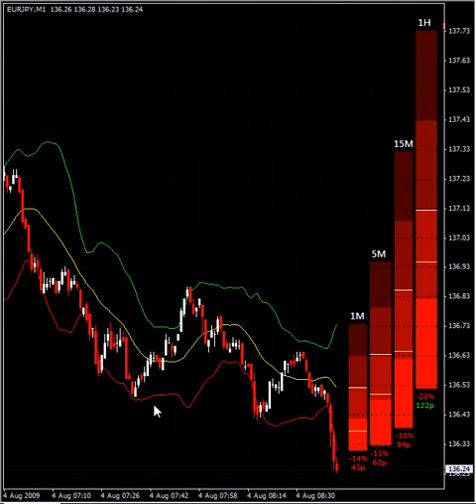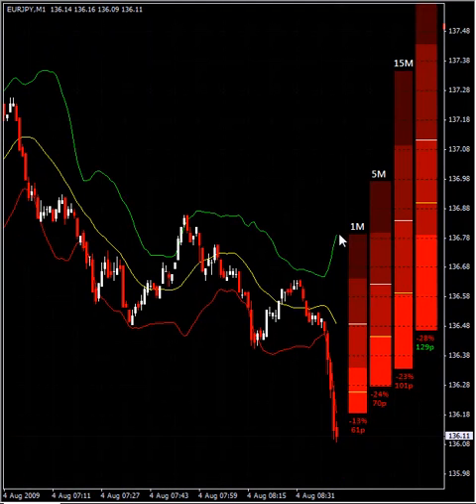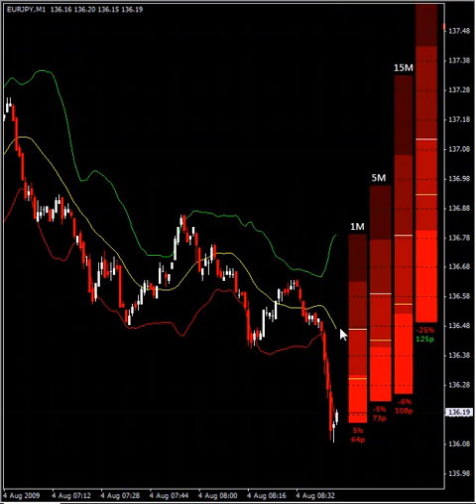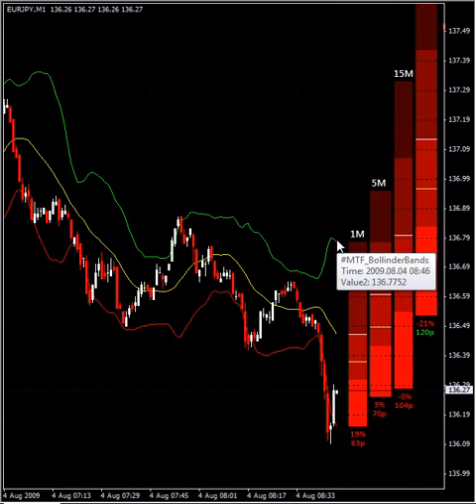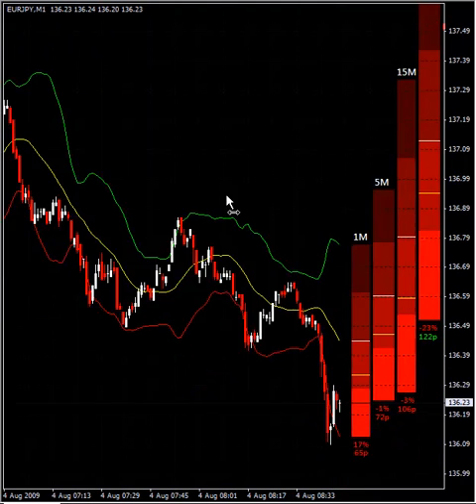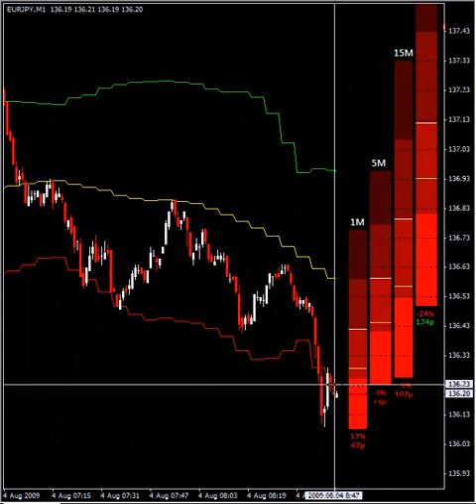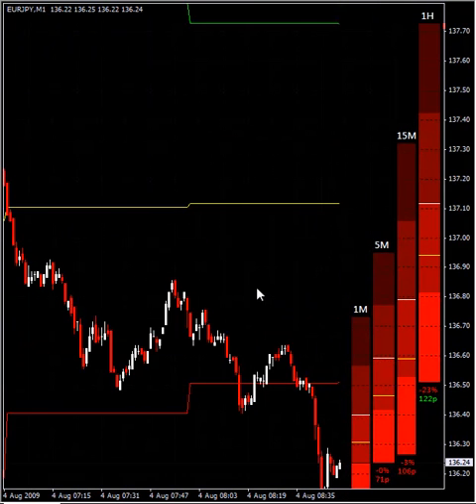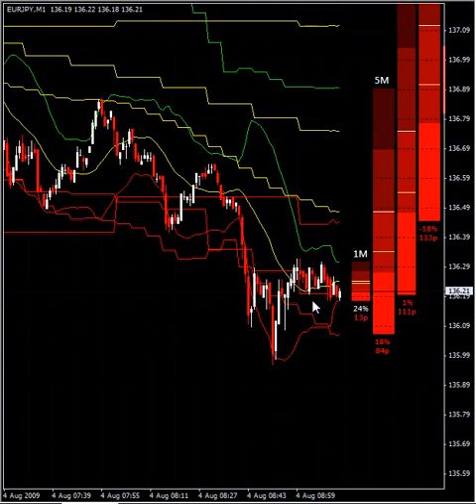Forex Diver VS Bollinger Bands